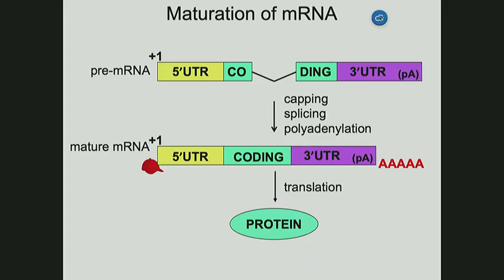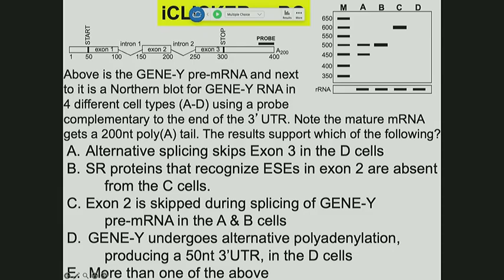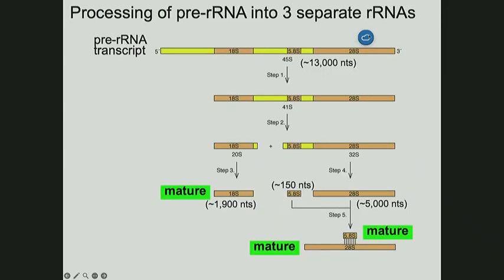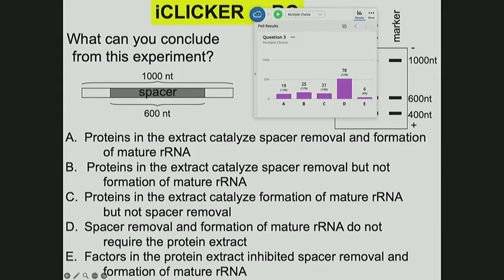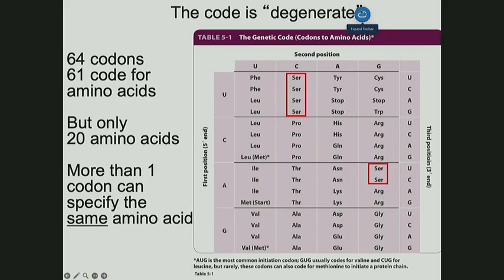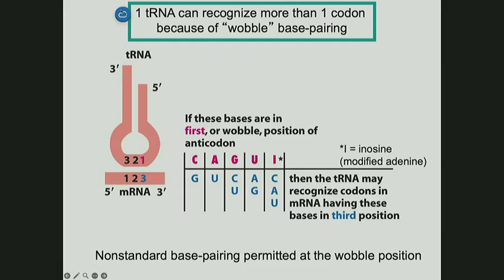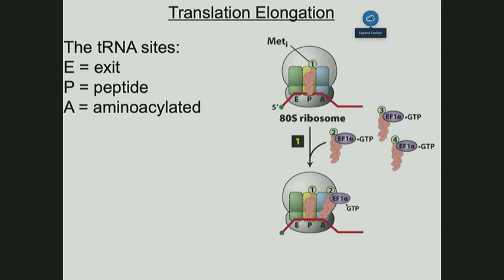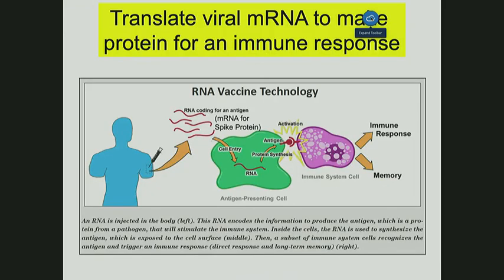Lecture 11 Chromatin & Transcription 11/4/2025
0:00:00 Announcements - No Class Tuesday Nov 11
0:00:56 Veterans Day Holiday Schedule
0:01:15 Homework and Section Schedule Continue
0:01:36 RNA Processing Review
0:01:54 5' Capping - M7G Cap Structure and Functions
0:02:16 Protection, Export, Translation Functions
0:02:34 3' Polyadenylation Review
0:02:50 Poly(A) Signal Recognition and Cleavage
0:03:07 Poly(A) Binding Proteins
0:03:27 Splicing Overview - Removing Introns
0:03:49 Spliceosome Complex Components
0:04:10 U1 snRNA Base Pairs to 5' Splice Site
0:04:30 U2 snRNA Base Pairs to Branch Point
0:04:51 Alternative Splicing Creates Protein Diversity
0:05:23 Clicker Question - Gene Y Northern Blot Analysis
0:08:35 Answer Discussion - Alternative Polyadenylation
0:14:50 Answer D Correct - 50nt 3' UTR in D Cells
0:15:28 Probe Cannot Detect Shortened 3' UTR
0:16:26 Alternative Polyadenylation Math Explained
0:17:27 RNA Polymerase 1 and 3 Overview
0:18:03 Pol II Makes mRNAs, snRNAs, microRNAs
0:18:24 Pol I Makes Pre-Ribosomal RNA
0:18:44 Pol III Makes tRNAs and 5S rRNA
0:19:03 RNA Pol I Transcription
0:19:44 Multiple Copies of Pre-rRNA Genes
0:20:04 Core Promoter Elements for Pol I
0:20:23 SL1 Factor Contains TBP
0:21:02 RNA Pol III Transcription
0:21:42 Internal Promoter Elements in tRNA Genes
0:22:06 TF3B Contains TBP
0:22:49 Ribosomal RNA Processing in Nucleolus
0:23:10 Nucleolus Structure and Function
0:23:50 45S Pre-rRNA Processed to 18S, 5.8S, 28S
0:24:54 Base Modifications in rRNA
0:25:10 2'-O-Methylation on Ribose
0:25:50 Pseudouridine Formation
0:26:25 snoRNAs Guide Modification Enzymes
0:27:04 Base Pairing Provides Specificity
0:27:44 tRNA Maturation Steps
0:28:06 RNase P Cleaves 5' Leader Sequence
0:28:26 CCA Adding Enzyme at 3' End
0:28:45 Amino Acid Attaches at 3' End
0:29:04 tRNA Splicing - Different from mRNA Splicing
0:29:44 Base Modifications in tRNA
0:30:04 Proper Folding Required for Function
0:30:42 Finding Processing Enzymes Experimentally
0:31:23 In Vitro Assay Design
0:32:03 Tom Cech's Discovery - Catalytic RNA
0:32:22 Tetrahymena Pre-rRNA Self-Splicing
0:33:00 Experimental Setup and Surprising Result
0:33:43 Clicker Question - Which Tube Has Activity?
0:35:29 Answer D - RNA Catalyzes Its Own Splicing
0:36:12 First Example of Catalytic RNA
0:36:49 RNA Can Fold to Promote Catalysis
0:37:34 RNase P M1 RNA is Catalytic
0:37:56 Ribosomal RNA Catalyzes Peptide Bonds
0:38:17 Ribozymes - Designed Catalytic RNAs
0:38:59 Translation Overview
0:39:17 Codons and Reading Frames
0:39:56 Aminoacyl-tRNA Synthetases
0:40:16 Wobble Base Pairing
0:40:37 Three Types of RNA in Translation
0:40:54 tRNA Anticodon Base Pairs to mRNA Codon
0:41:14 Ribosomal RNAs in Ribosome Structure
0:41:31 Codons - Groups of Three Nucleotides
0:42:09 AUG Start Codon Encodes Methionine
0:42:48 Stop Codons - UAA, UAG, UGA
0:43:28 5' UTR and 3' UTR Definition
0:43:44 Scanning for First AUG Sets Reading Frame
0:44:02 Universal Genetic Code
0:44:42 Reading the Genetic Code Chart
0:45:21 Three Stop Codons Shown
0:45:39 Genetic Code Provided on Exams
0:45:59 Code is Degenerate - Multiple Codons per Amino Acid
0:46:38 61 Codons Encode Amino Acids
0:47:03 Reading Frames and Frameshift Mutations
0:47:43 Losing One Nucleotide Shifts Frame
0:48:02 Losing Three Nucleotides Removes One Codon
0:48:43 Clicker Question - Decoding RNA Sequence
0:50:25 Answer B - Scan to First AUG Then Read
0:51:03 Anticodon Base Pairs to Codon
0:51:41 tRNA Activation by Aminoacyl-tRNA Synthetases
0:52:18 20 Different Synthetases for 20 Amino Acids
0:52:38 Amino Acid and tRNA Recognition Pockets
0:52:59 High Energy Ester Bond Formation
0:53:19 Proofreading Step in Activation
0:53:55 Wobble Base Pairing Concept
0:54:35 Wobble Position - First in tRNA Anticodon
0:55:14 Inosine Can Pair with A, U, or C
0:55:36 Clicker Question - Wobble Pairing
0:57:39 Answer C - Standard Plus Wobble Pairing
0:58:20 Wobble Chart Provided on Exams